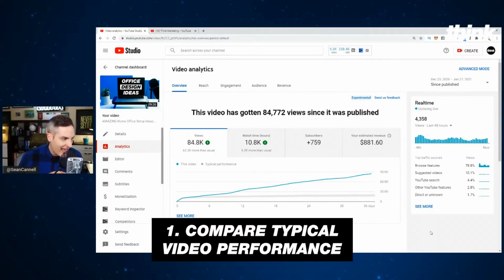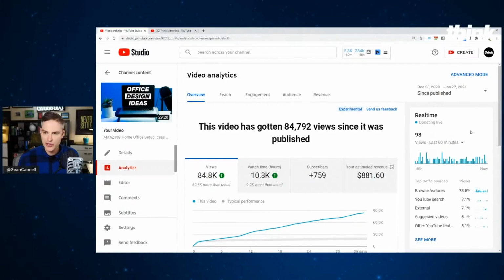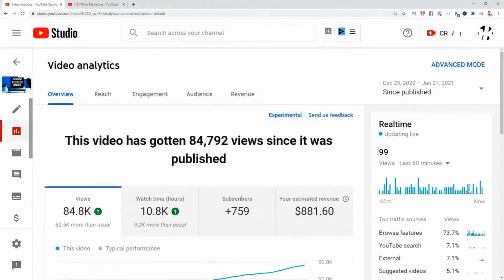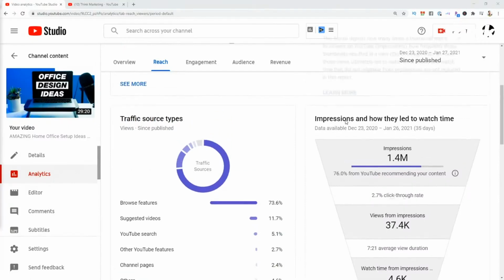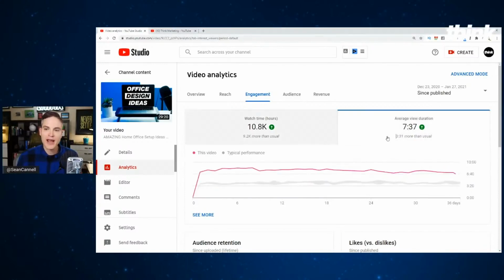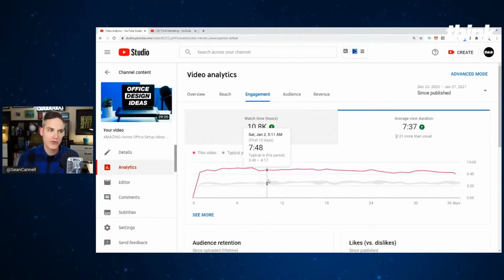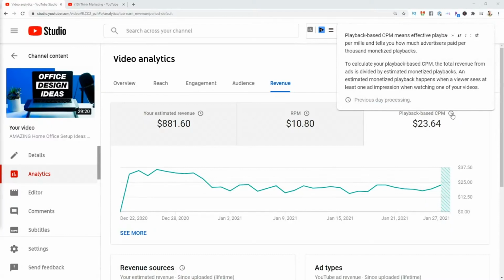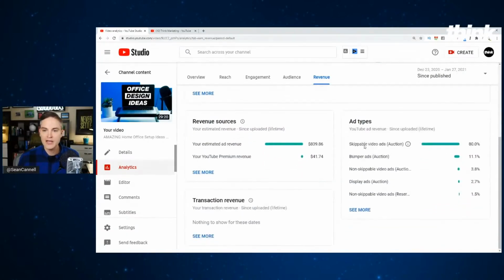YouTube Analytics Explained Step by Step Tutorial for Beginners